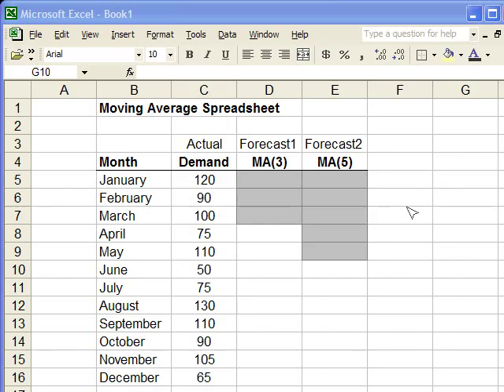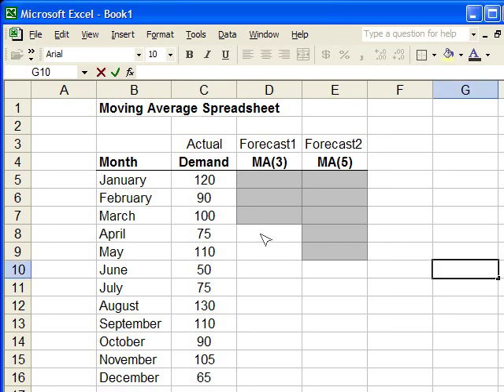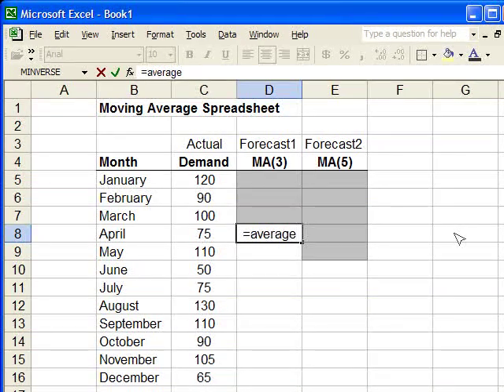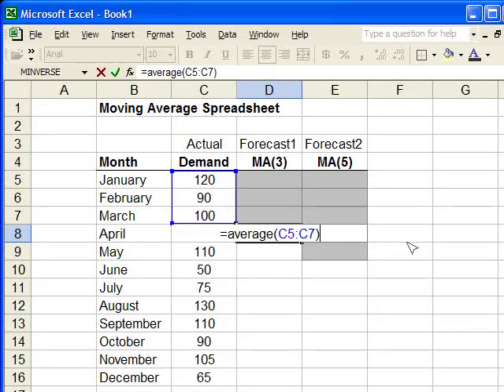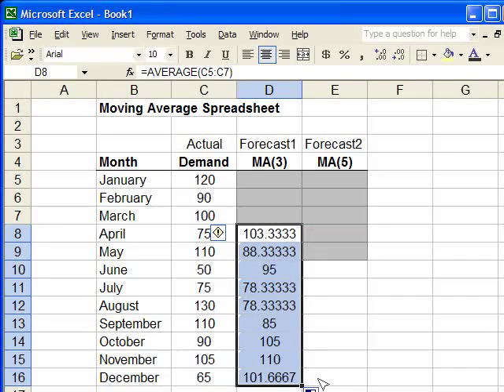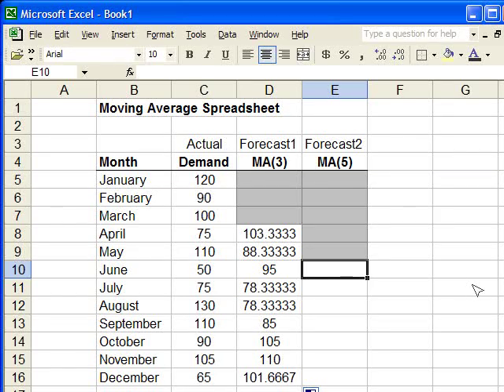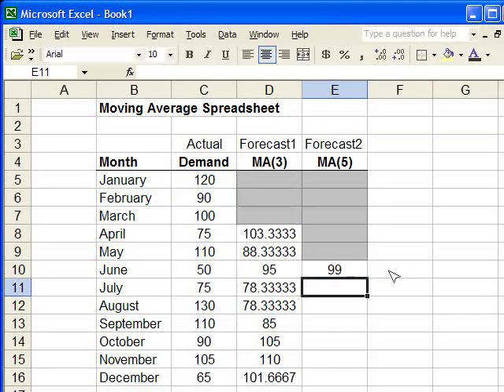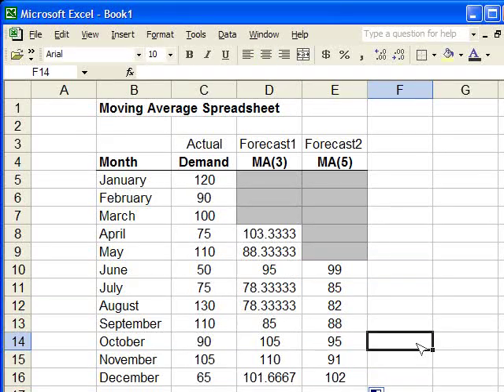Intro to Moving Average in Excel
Introduction to using excel for the Moving Average Forecasting Technique.